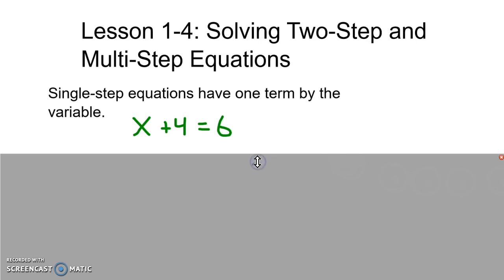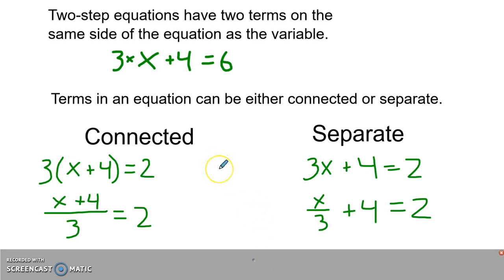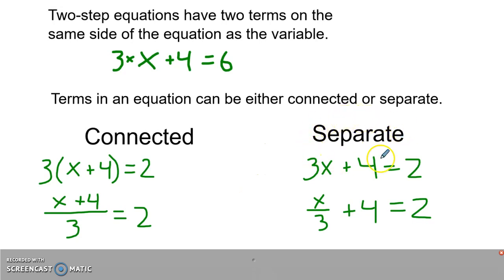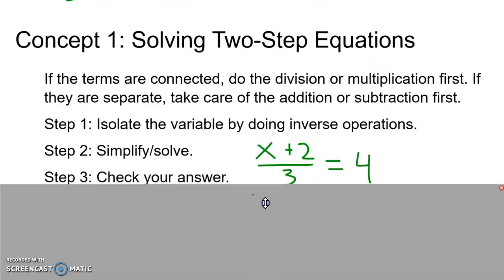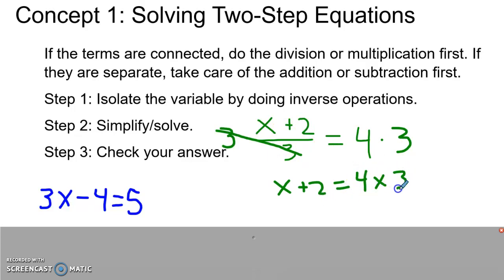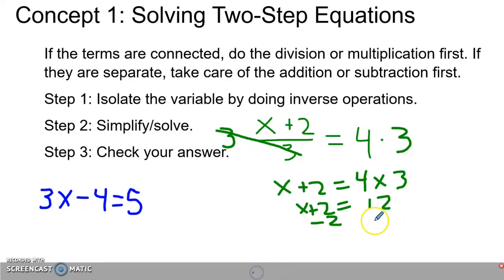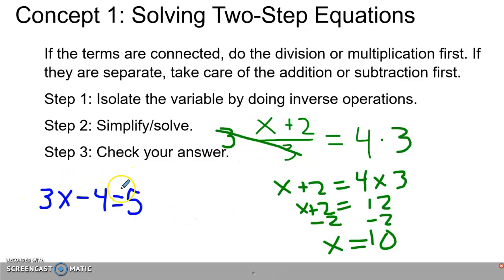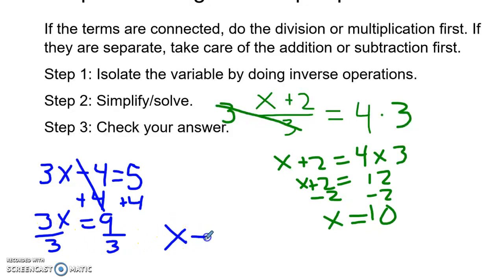Algebra 1-4-1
Instructional videos for chapter 1 lesson 4 concept 1